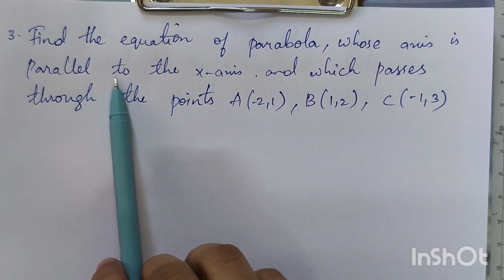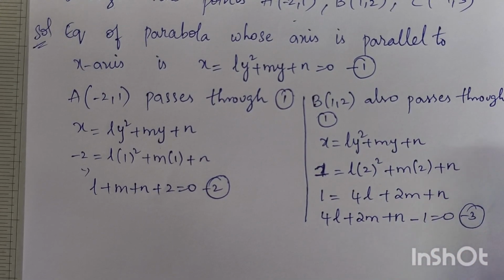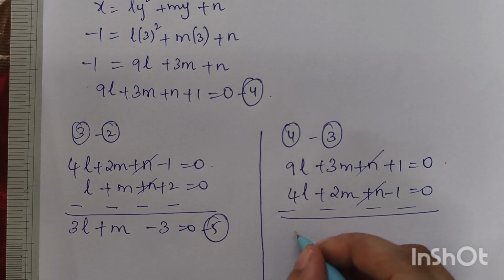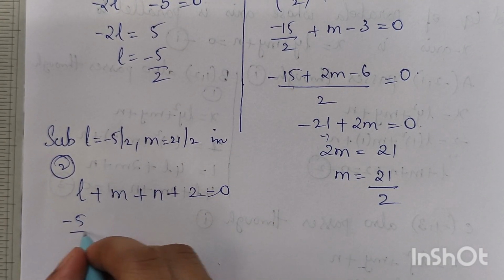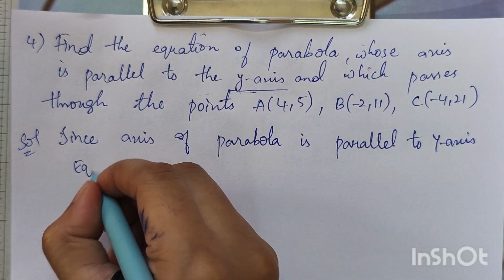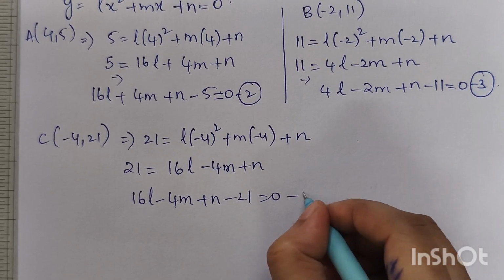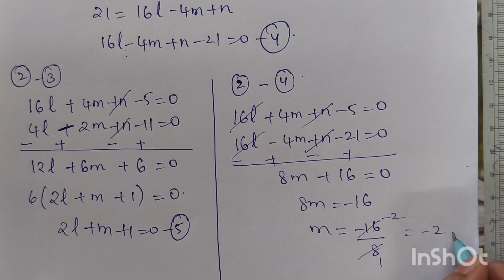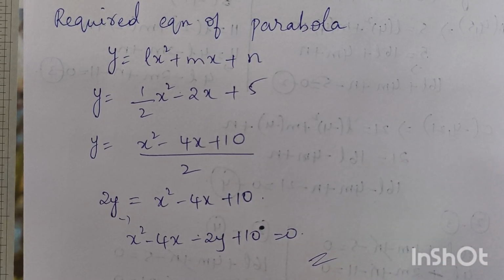TG & AP MATHS 2B PARABOLA 7M IMPORTANT QUESTIONS FIND EQUATION OF PARABOLA PARALLEL TO X AND Y AXIS